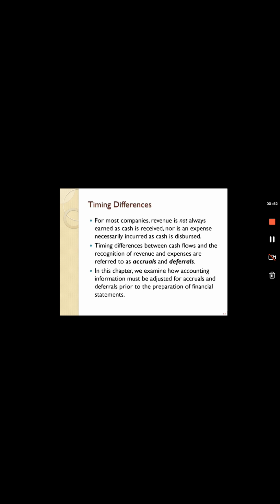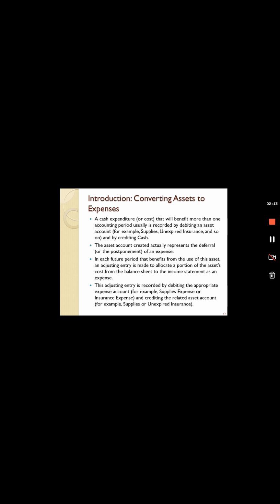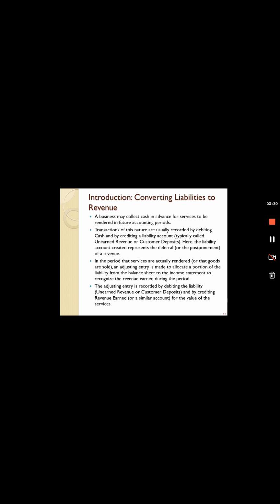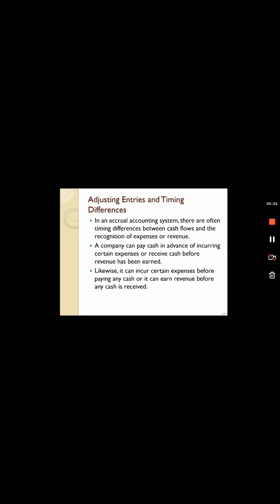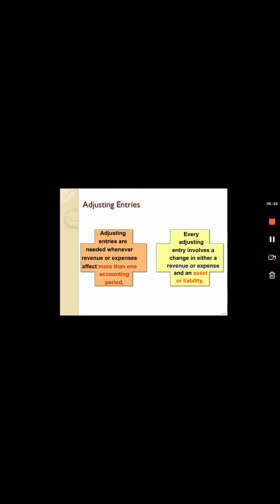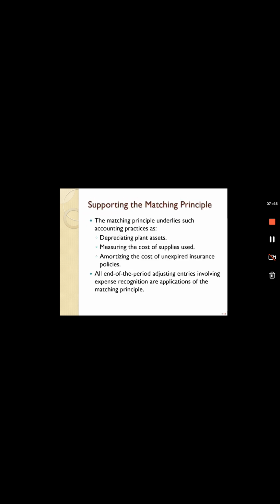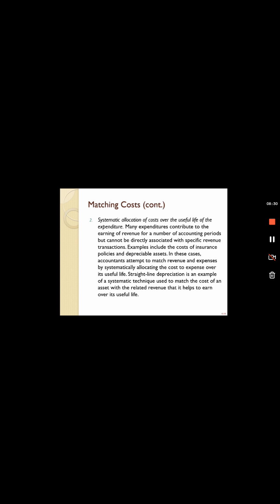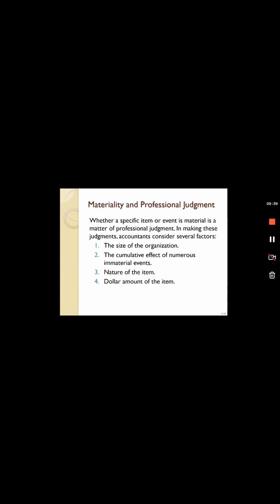chapter 5 - Accounting cycle (REPORTING FINANCIAL RESULTS)